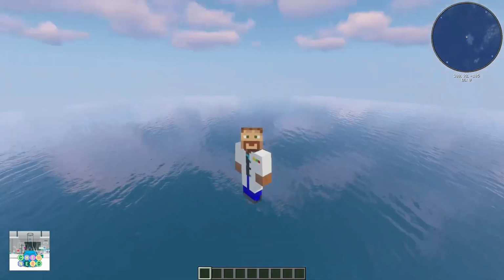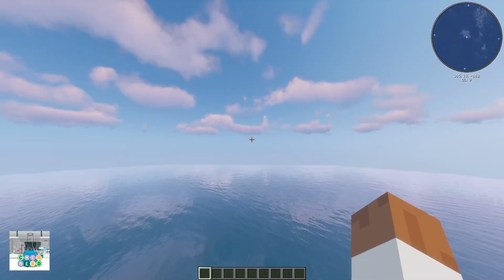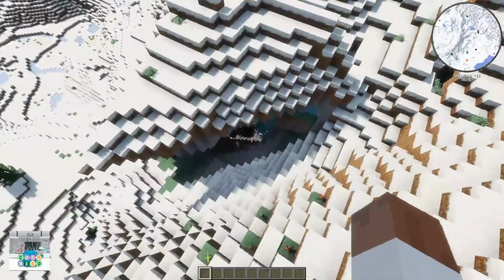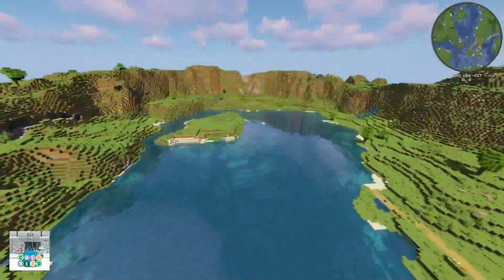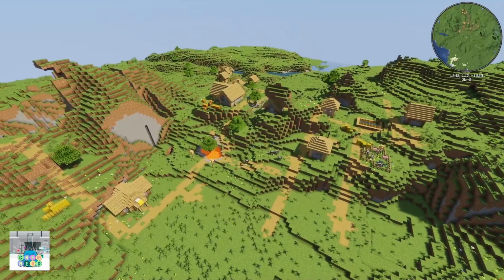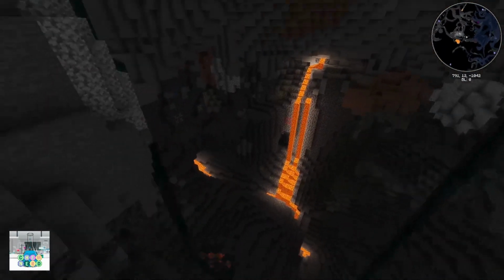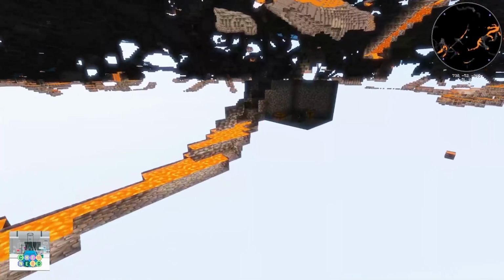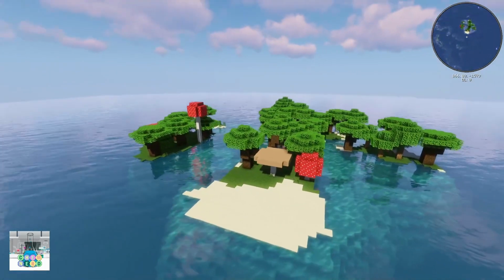Tiny Villages! 'Phosphorus' Seed Minecraft 1.19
Today's Minecraft 1.19 seed exploration is the Phosphorus Seed! This seed has a difficult spawn, but quickly turns into a great seed for any skill level!

0:00 Intro
0:15 Spawn
0:54 First Land
1:34 Deep Dark
1:43 Snow Biome
2:07 First Village
2:35 Cliffs and Plains Combo
2:52 Second Village
3:08 Third Village
3:34 Cave System
3:48 Spawners
4:47 Dark Oak Island
5:05 Dark Oak Forest
5:26 Snow Biome Overhang
6:00 Outro
6:28 End Credits